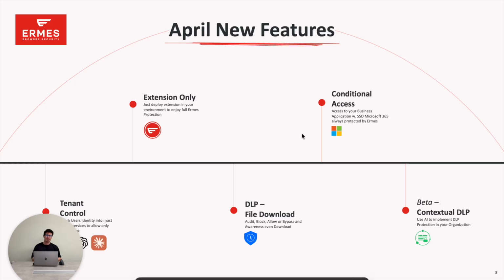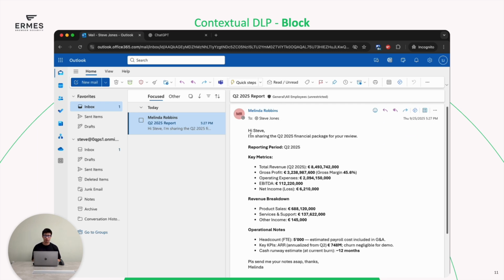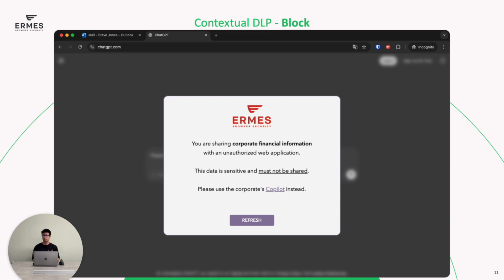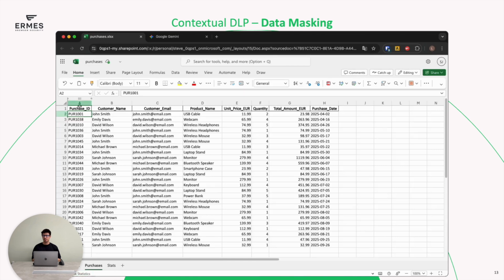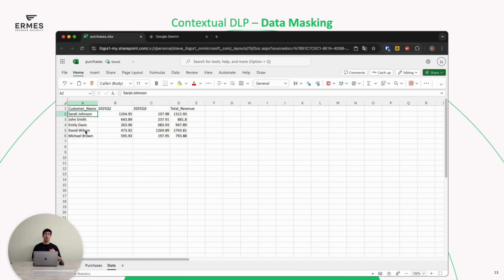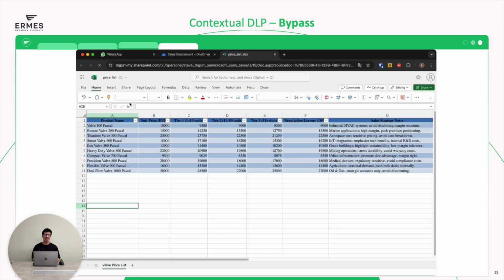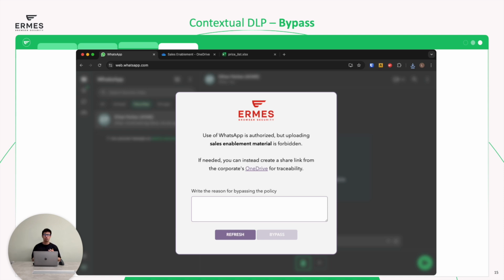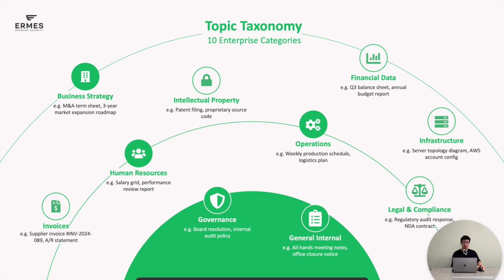Ermes Contextual DLP — Beta Demo | AI Control for the Browser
This video walks through the beta of Ermes Contextual DLP — a browser-native capability that uses AI to analyze what users type, copy/paste, and upload directly inside the browser, in real time.

Three use cases are covered:
Detecting sensitive data entered into AI tools
Monitoring copy/paste behavior across web applications
Identifying unauthorized file uploads via the browser

Unlike traditional DLP solutions that operate at the network or endpoint level, Ermes works at the browser layer — where the actual interaction with AI platforms happens. This gives security teams visibility and control over data flows that would otherwise be invisible.
Why it matters: As AI adoption grows inside organizations, the browser has become the primary attack surface for data leakage. Contextual DLP is the foundation for AI Control — knowing what your users share with AI, before it becomes a problem.

Beta release: end of April 2026.